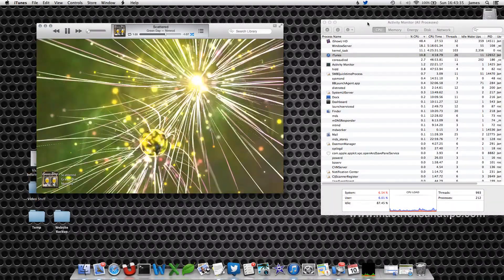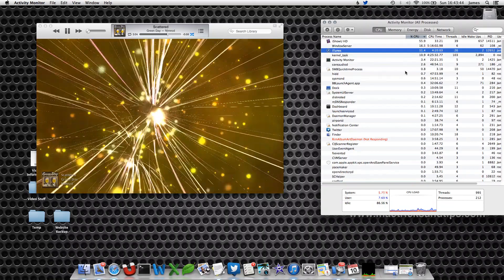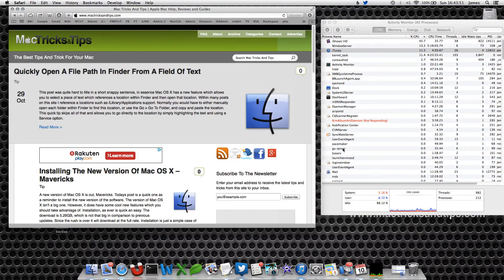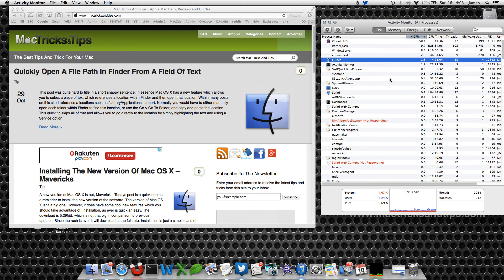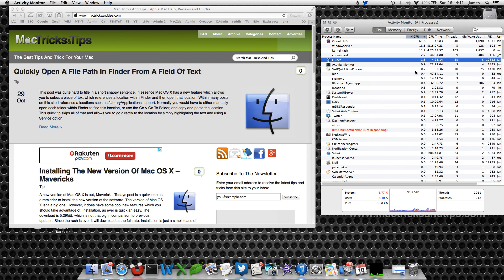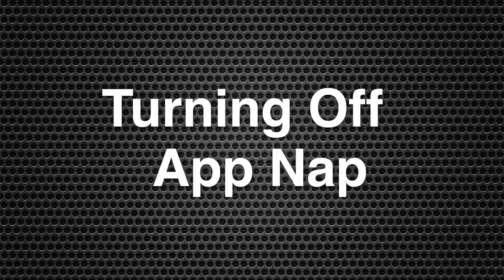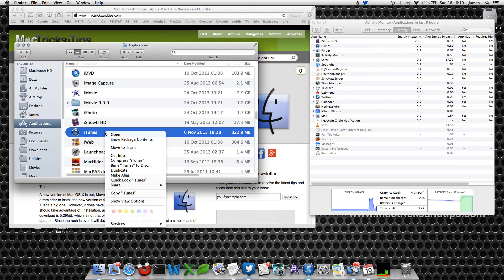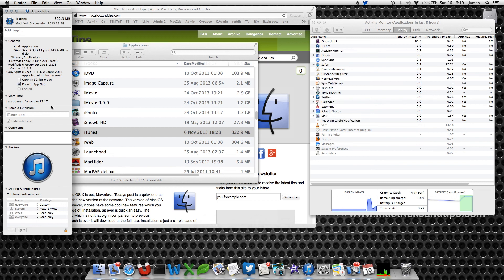Turning Off App Nap Within Mac OS X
A quick video on how to disable app nap within Mac OS X Mavericks. You can turn off certain applications from going into sleep mode.